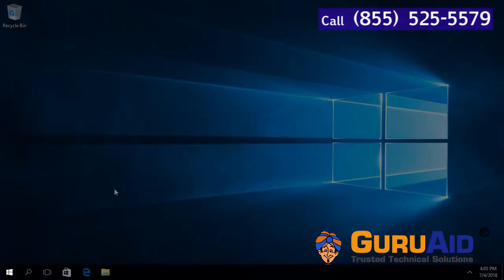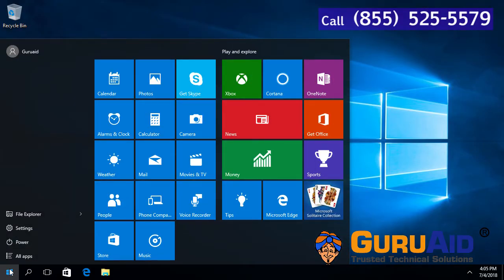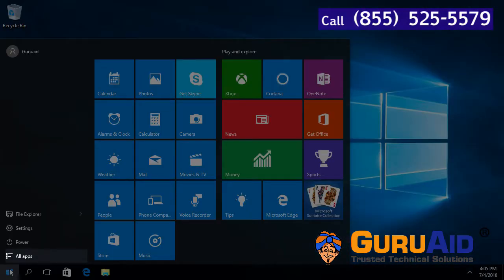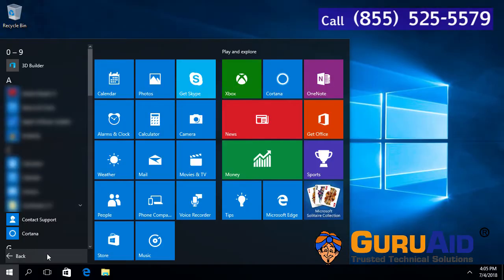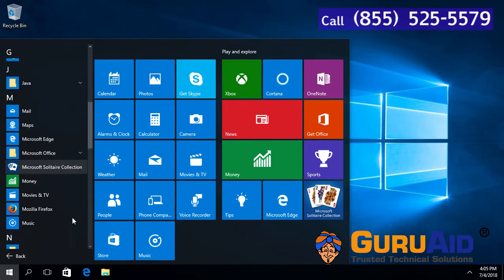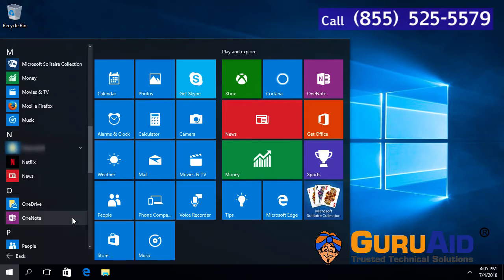How to Add Desktop Shortcut of Microsoft News App on Windows® 10 - GuruAid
Microsoft provides many preinstalled apps along with windows 10. Microsoft news app is one of them which provide latest news. For quick access to news app, you can add it as desktop shortcut. This video tutorial by GuruAid guides you to add desktop shortcut of Microsoft news app on windows 10.